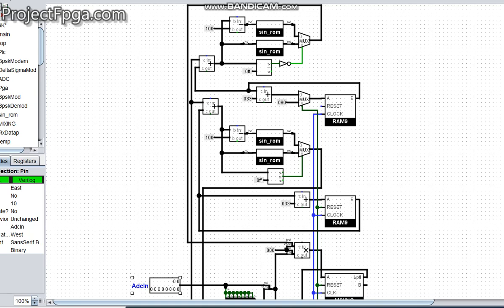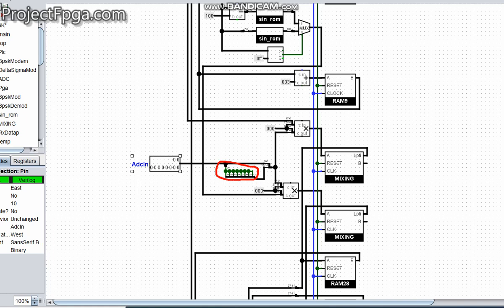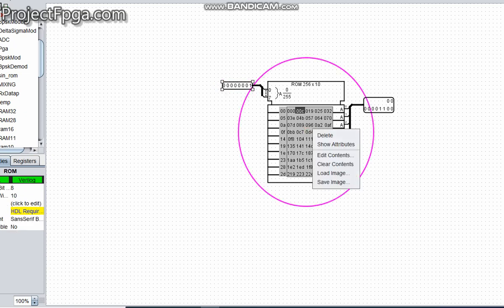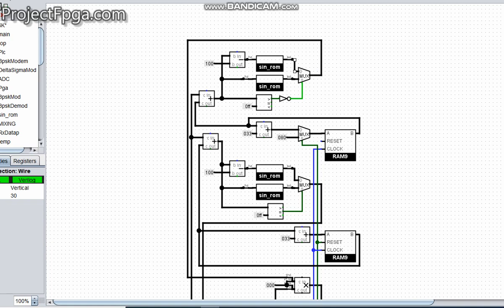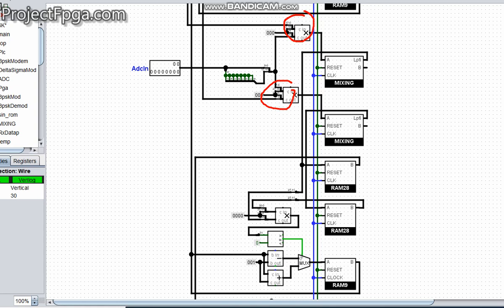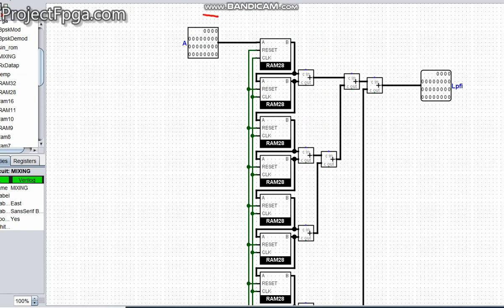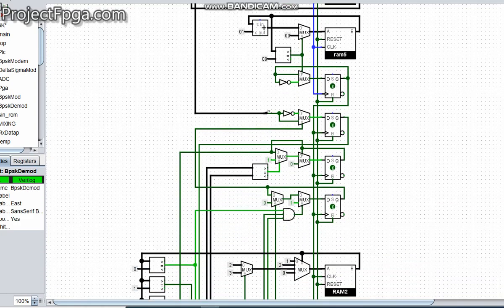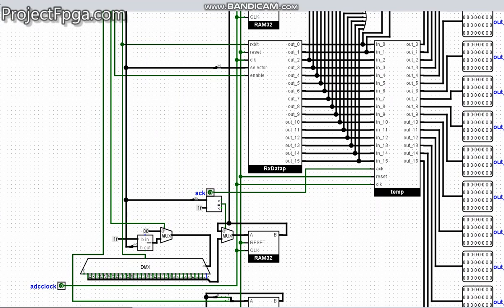bpsk Demodulator 1